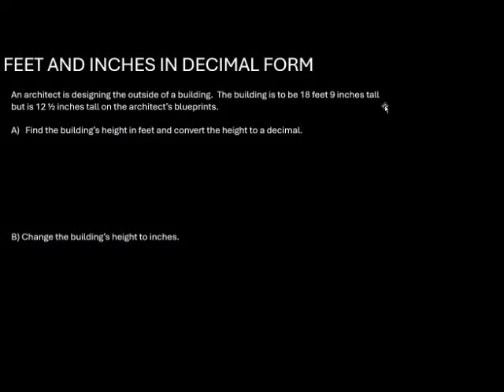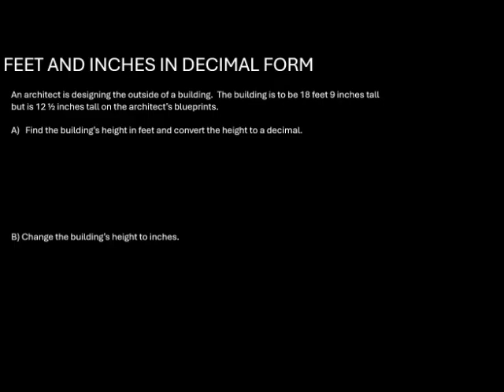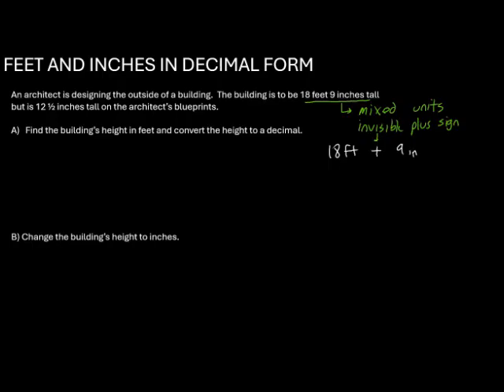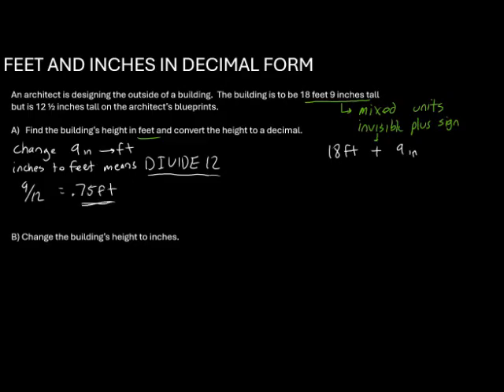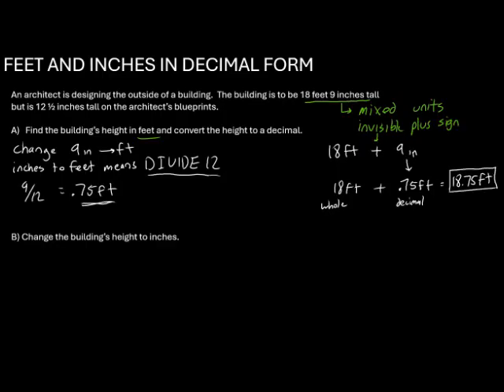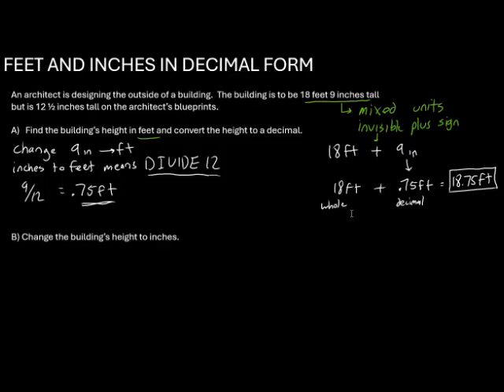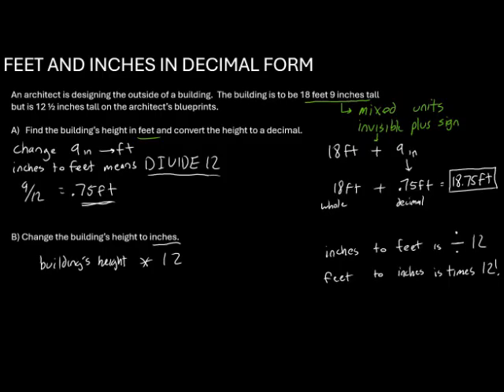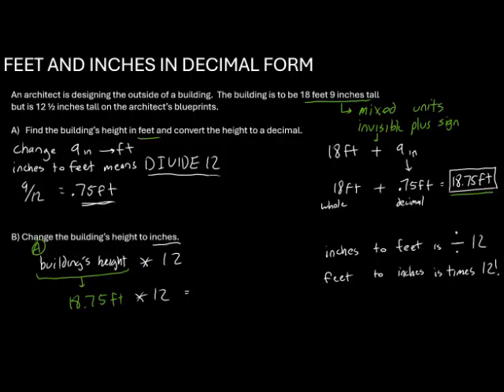MAT 110 Section 1-2 Part 7 Mixed Units With Feet and Inches Challenge Problem 1